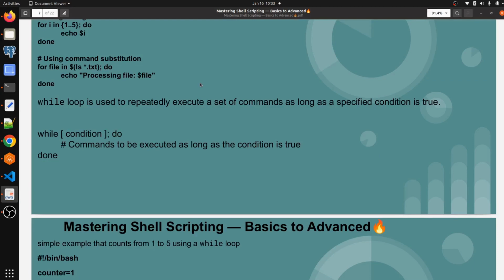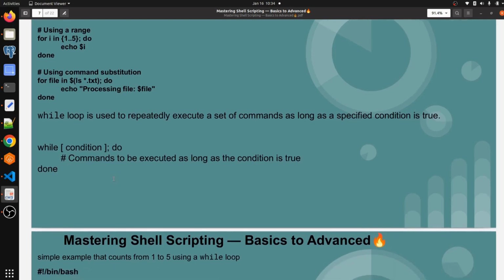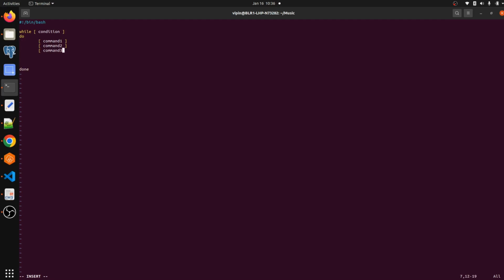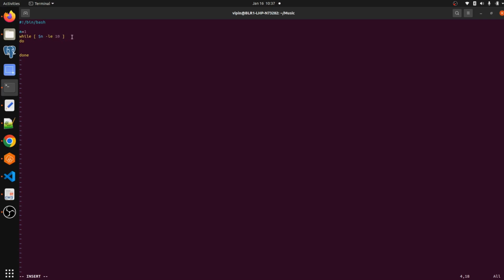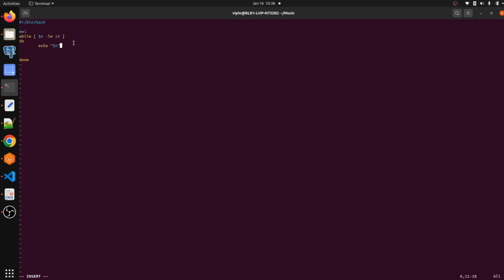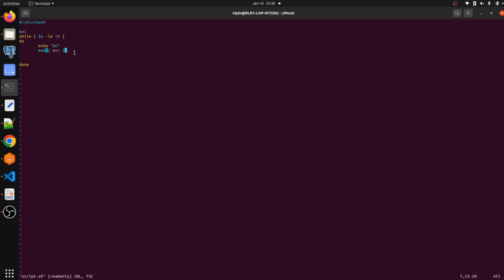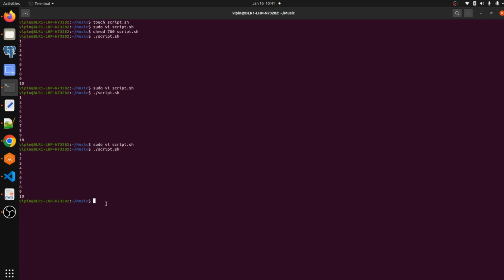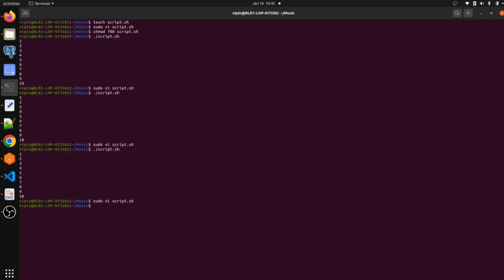Shell Scripting Tutorial for Beginners – Day 6 | While Loop in Bash with Real-Time Examples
🚀 Master Shell Scripting – From Basics to Advanced!
🖥️ Automate your DevOps workflows, infrastructure tasks & Linux operations like a pro!
📜 Learn the fundamentals of Bash scripting and progress to advanced techniques.
🧠 Understand variables, loops, conditionals, functions, file handling & more.
⚙️ Build powerful automation scripts used by real-world DevOps engineers.
📽️ Visual explanations + hands-on demos = quick mastery! 🎯

Shell Scripting Tutorial for Beginners | Learn Bash scripting step-by-step and automate Linux like a pro.

🎓 In This Video:
⏱️ YouTube Video Chapters (Day 6 – While Loop in Shell Scripting):

00:00 - Introduction & Recap
00:24 - What is a While Loop & When to Use It
01:15 - Syntax & Writing Your First While Loop
02:30 - Real Example: Printing Numbers with While Loop
06:35 - Increment Methods & Variations in While Loops
09:50 - Summary & Outro

By the end of this video, you’ll have a solid understanding of shell scripting and be able to automate DevOps tasks efficiently using real-world bash scripts.

📚 Resources:

⭐ Don’t forget to star the GitHub repo if you find it useful!

💬 What Shell Scripting concept or Linux command should we cover next? Drop your ideas in the comments below!